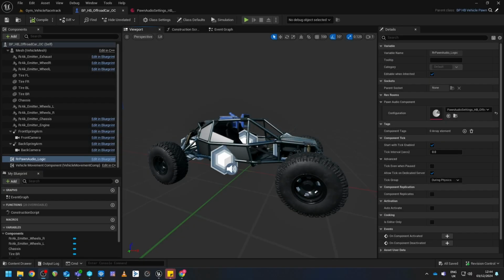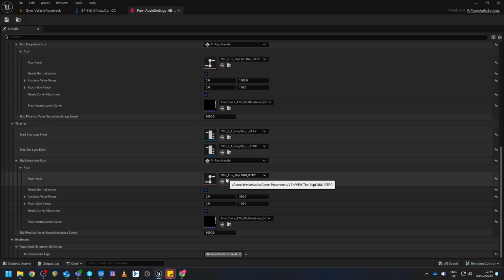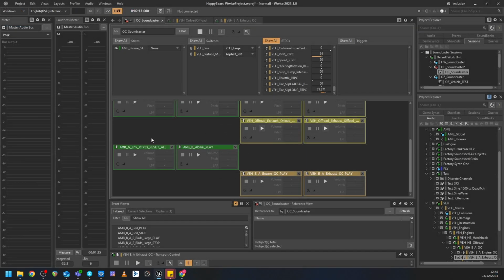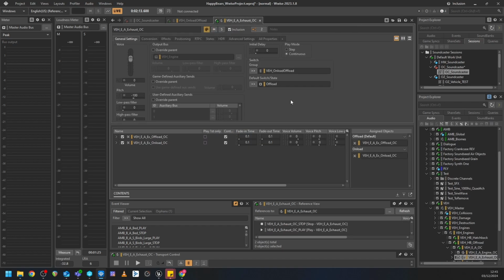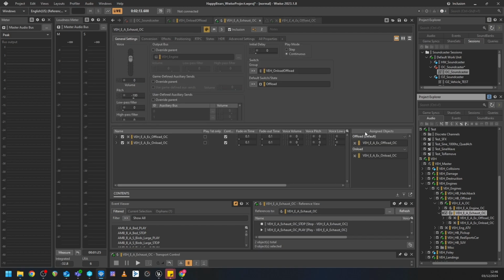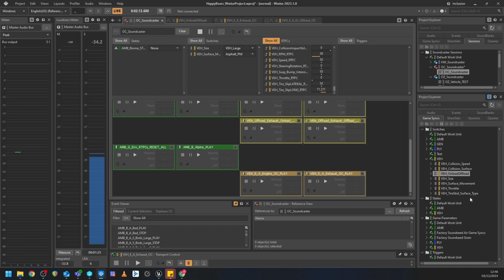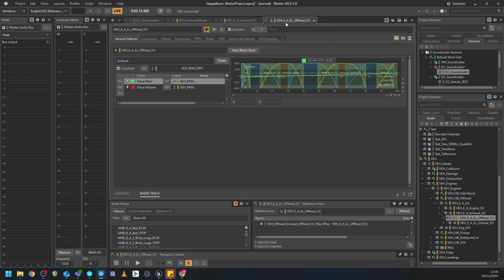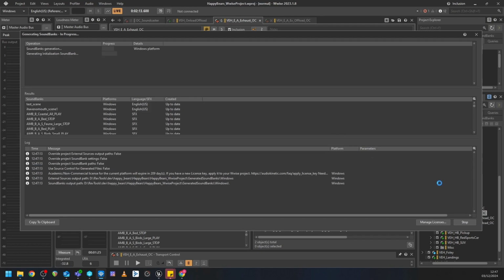Onload and Offload Engine setup In Wwise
Ollie shows one way to set up onload and offload engine sounds with a throttle RTPC driving a switch in Wwise.